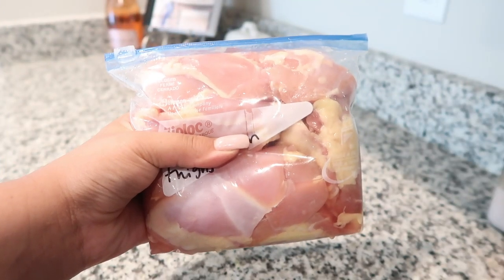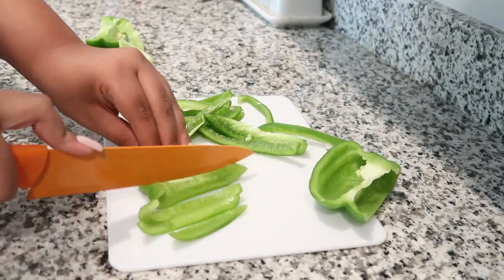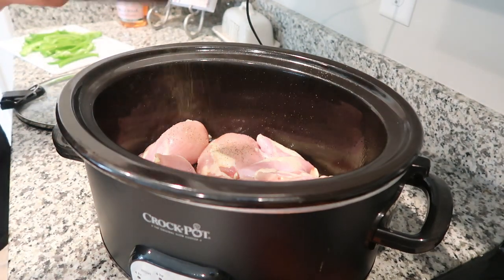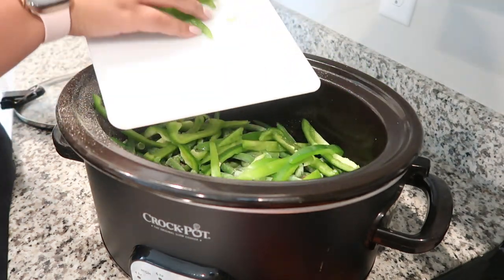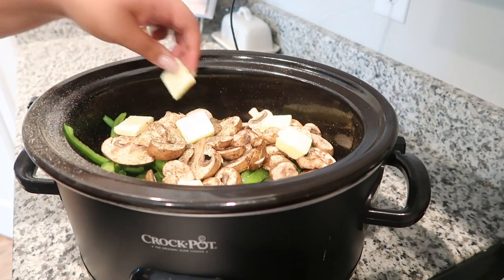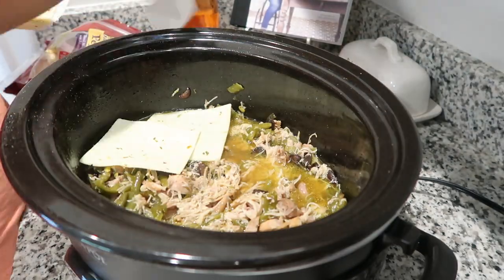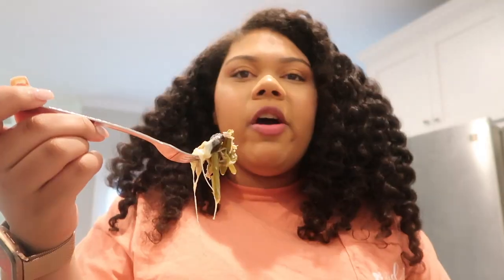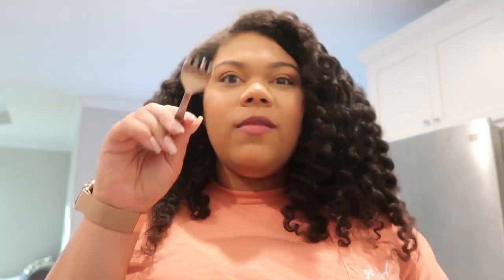CROCKPOT PEPPERJACK CHICKEN | SLOW COOKER CHICKEN RECIPES FOR DINNER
Hey guys! Today I'm sharing a recipe for crockpot pepperjack chicken. I love easy crockpot dinners for simple nights and this is definitely one of them. I really hope that y'all enjoyed the video.

▷ My Equipment 🎥

External Hard Drive

I want to thank you so much for taking the time out of your day to stop by my little corner of the internet.

FTC: This video is not sponsored, but even if it was you guys know I only share things I completely love and recommend! Thanks for supporting! 💕